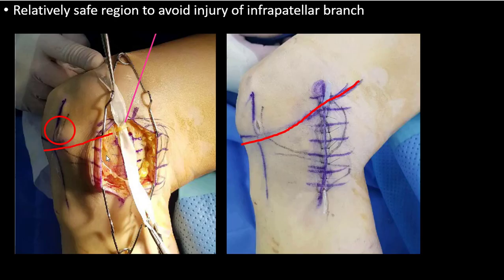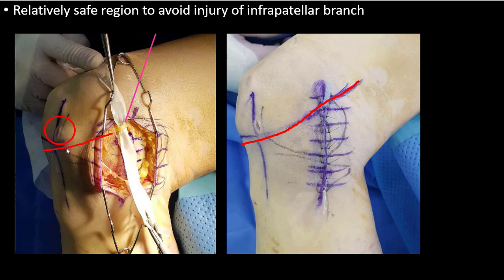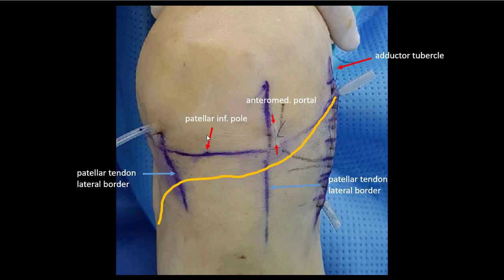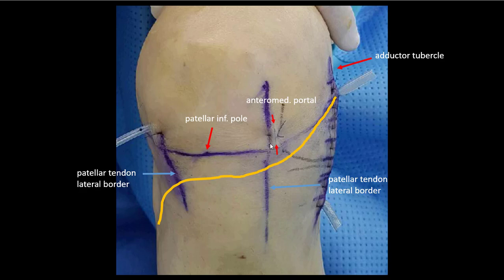knee Arthroscopy, Infrapatellar branch, nerve